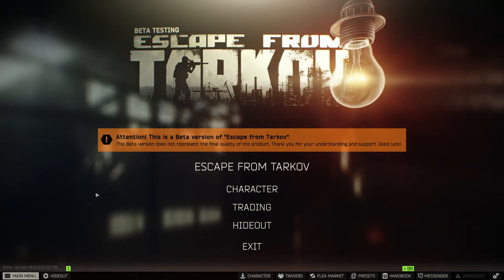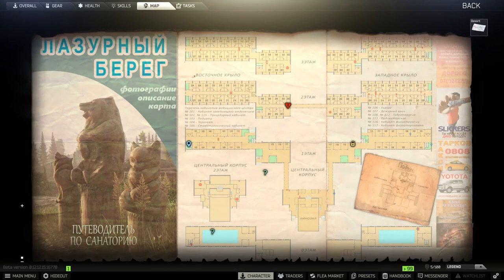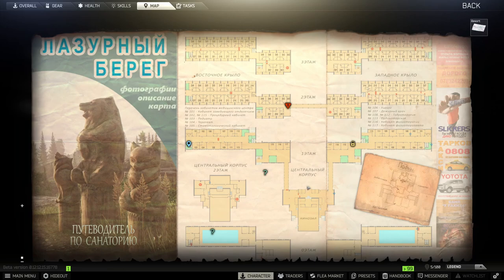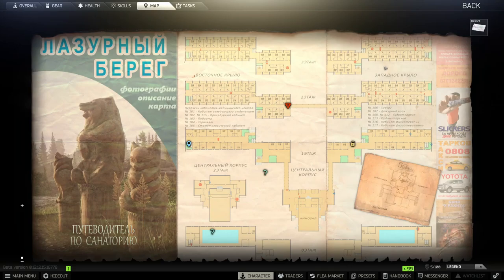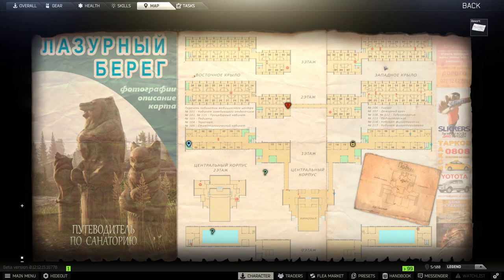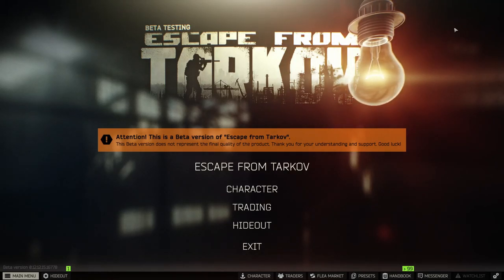Escape From Tarkov - The Most NEGLECTED Feature In Tarkov! No ONE Uses These!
Channel Membership!